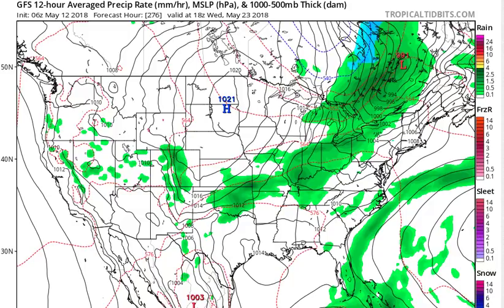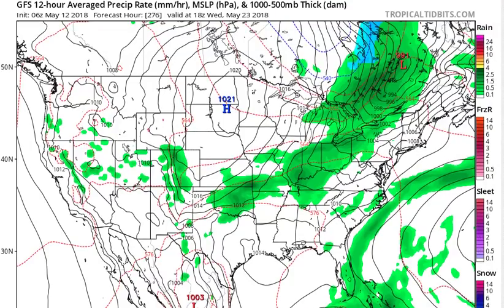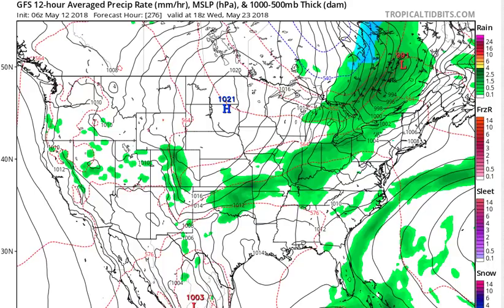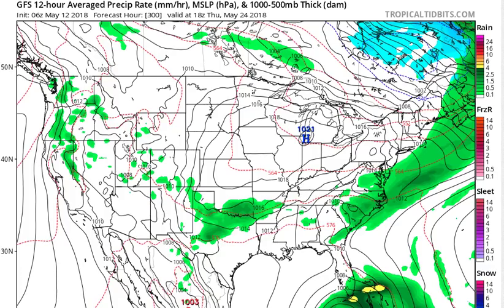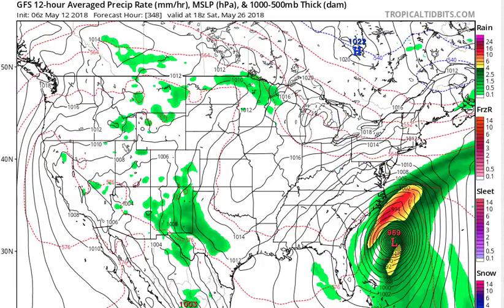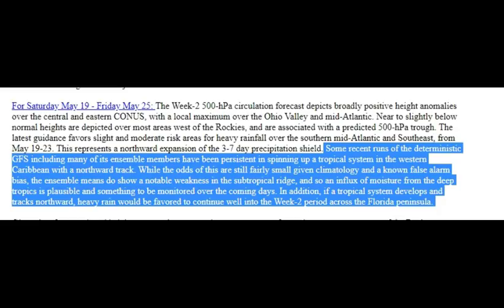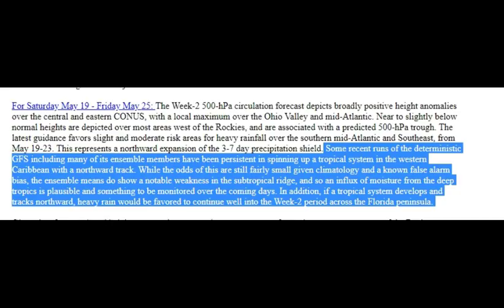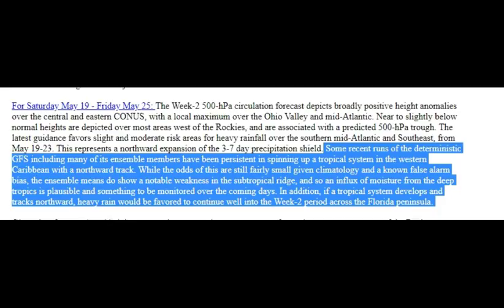Could This Turn Tropical?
Thinking that this couldn't be a glitch, as long as it has been showing up.  I  went a little deeper to see if any other modles had been showing this thru the National Weather Service.  Well it has.  NOT SAYING THIS IS GOING TO BE A BIG SCARY STORM.  But it could trun into a Tropical System so we need to keep our eyes on it.  This is from the NWS.   Some recent runs of the deterministic GFS including many of its ensemble members have been persistent in spinning up a tropical system in the western Caribbean with a northward track. While the odds of this are still fairly small given climatology and a known false alarm bias, the ensemble means do show a notable weakness in the subtropical ridge, and so an influx of moisture from the deep tropics is plausible and something to be monitored over the coming days. In addition, if a tropical system develops and tracks northward, heavy rain would be favored to continue well into the Week-2 period across the Florida peninsula.